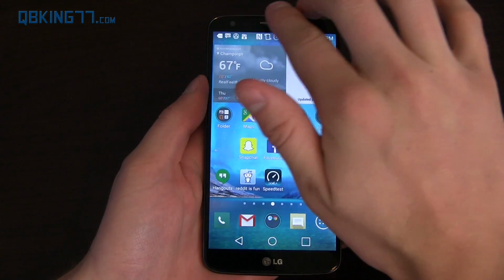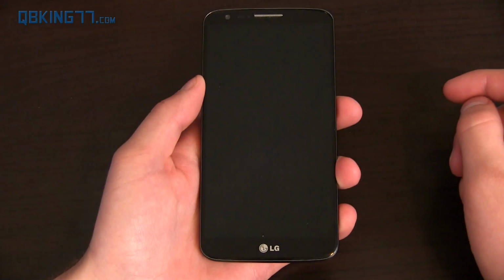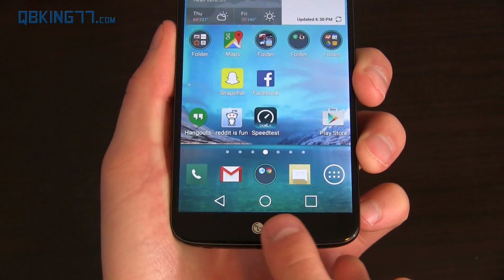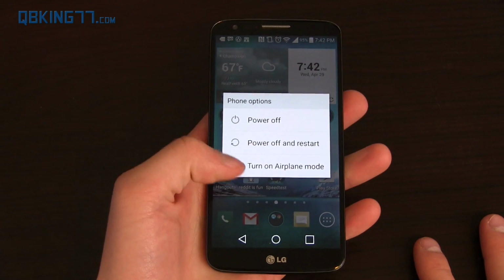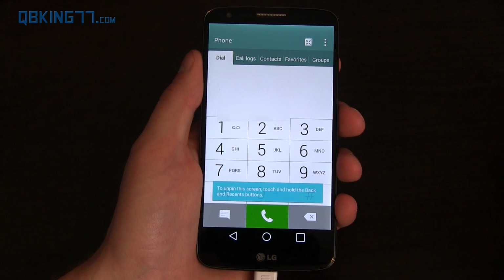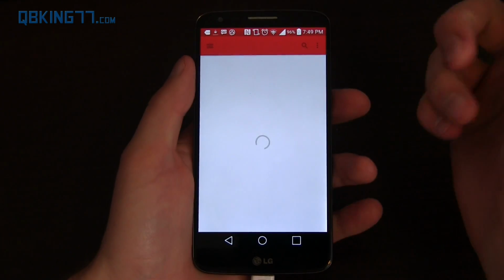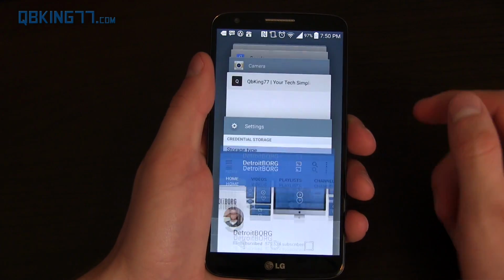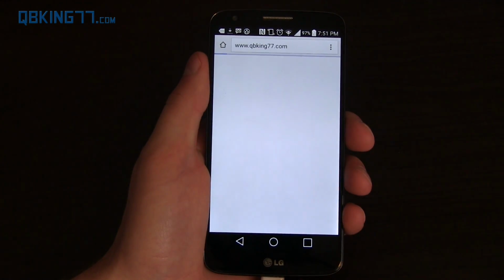Android 5.0 Lollipop on the LG G2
Here is a review of Android 5.0 Lollipop on the LG G2! Nothing crazy updated aesthetically, but some nice added functionality that Lollipop brings.

Let me know if I left anything out and how you're liking the Lollipop update on your LG G2.